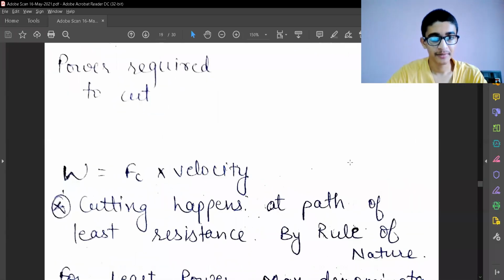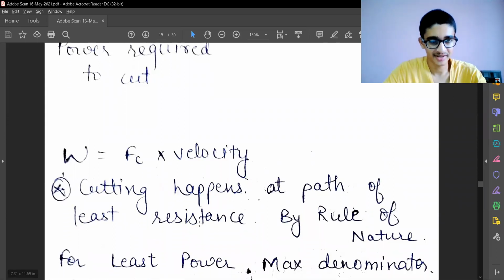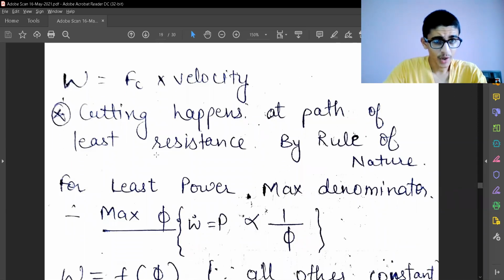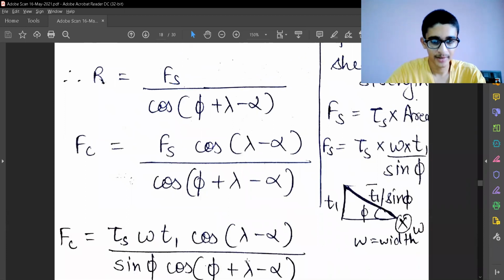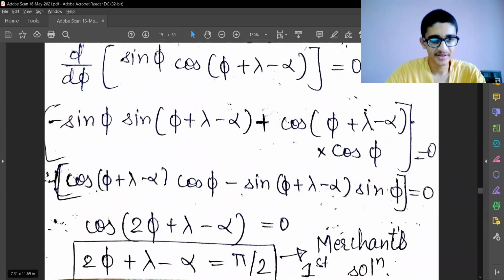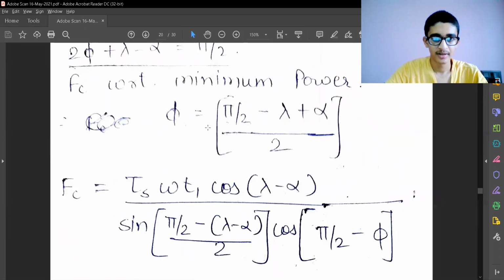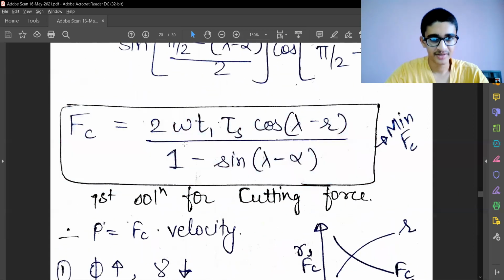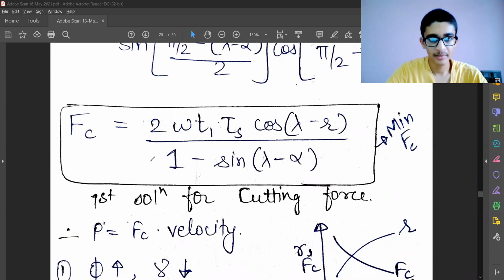Power Requirement, Minimum Power, Merchant's First Solution, Merchant's Circle | Machining9|PT| Mech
This video is about minimization of power requirement for machining which leads to minimum cutting force and the Merchant's first solution.

The video is a part of topic Orthogonal Machining under the course of Production Techniques, Manufacturing Processes and Industrial Process in Mechanical Engineering & Industrial Engineering.

The topic of orthogonal machining comes under a main topic of types of manufacturing processes where the other processes are casting, metal forming, powder metallurgy, polymer processing and joining process ( Welding, Fasteners, etc). The machining includes orthogonal machining, non orthogonal machining, economics of machining and unconventional machining.
This part explains the orthogonal machining which is the base for the realistic or true machining processes such as turning, milling, cutting, facing, shaping and planning. The topic includes types of motion in machine tools - cutting motion ( generatrix ) and feed motion ( directrix ). It includes the mechanics of chip formation and the chip formation and removal model which is piispanen model saying chip flows as stack of card. The topic then has difference between orthogonal machining and non orthogonal machining defined using velocity vector and cutting edge. It also includes detailed understanding of tool geometry which includes the type of cutting tool, parts of tool - Active & Passive ( Shank ), faces in cutting tool - face, rake surface, flank ( side flank and end flank ), angles in cutting tool - end cutting edge angle, side cutting edge angle, main cutting edge angle, end relief angle or end clearance angle, side relief angle or side clearance angle, back rake angle ( positive rake angle and negative rake angle ) and side rake angle, nose, nose radius, and cutting tip. It also includes the orthogonal machining transition surface geometry, definition of dynamic shear plane angle and shear strain. It gives complete mathematical step by step derivation and proof for the formula of dynamic shear plane angle and formula of shear strain. It also includes the understanding of cutting and deformation zones which are primary shear zone ( or primary deformation zone ) and secondary shear zone area ( or secondary deformation zone ). It also includes the forces involved in orthogonal machining which are cutting force, shear force, thrust force, normal force, and total equivalent force. It gives the analysis of cutting forces during orthogonal machining including the assumptions made for modelling. It also includes the complete step by step procedure to derive the cutting forces and the force triangle. The topic then has optimization for required power for machining in which the minimum power condition is used and minimum cutting force is derived which results into Merchant's first solution and Merchant's circle. For all this, the output parameters which are cutting force and power required for machining dependency is studies with input parameters which are machining parameters - velocity, depth of cut, feed rate, shear plane angle, shear strain, r ratio ( uncut chip thickness to cut chip thickness ) and material property constant - friction between chip and tool rake surface. It also includes the components of main forces in different directions and how to control forces. The orthogonal machining topic then has modified Merchant's solution ( or Merchant's Second Solution ) which takes modified shear strength value and hardness consideration. At last it should have Lee and Shaffer solution and Stabler Solution, and these are all solution are compared to get the best and most realistic solution applicable in the shop floor. In all the sub topic of the orthogonal machining, numerical example questions must be solved for clear understanding and application of formula involved.